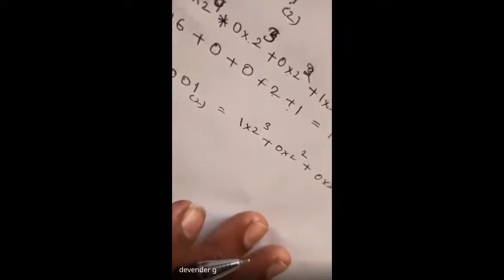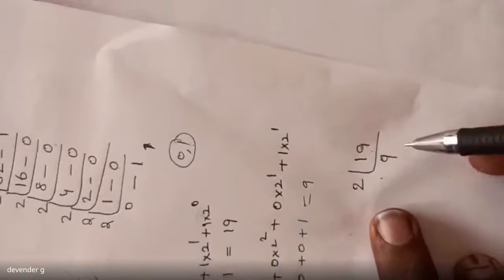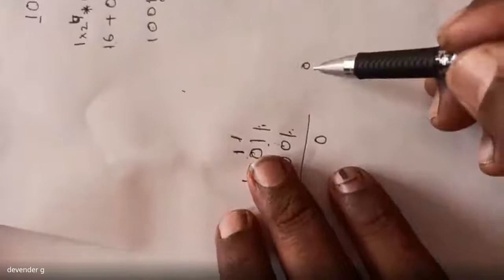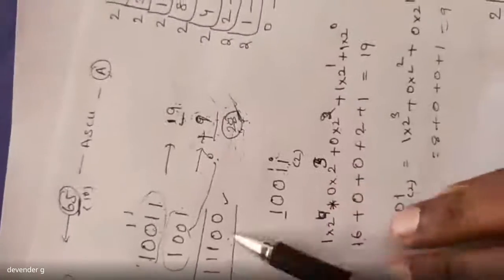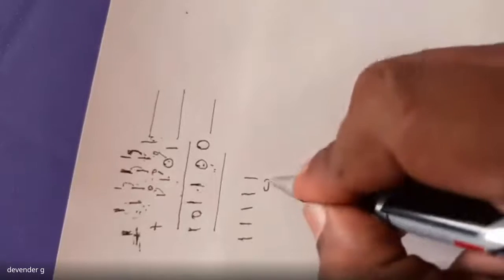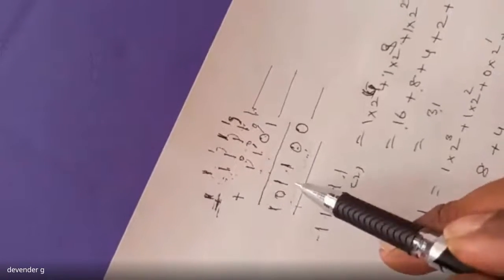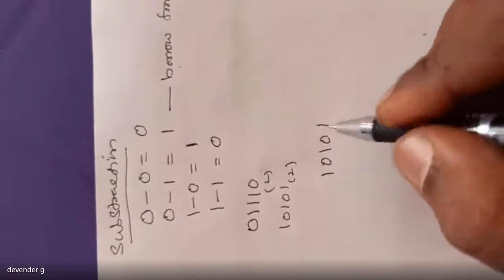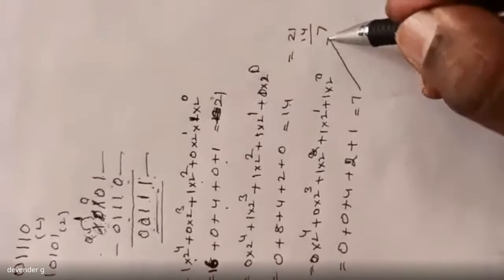Binary System, Decimal system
Nizam College, Basheerbagh, Hyderabad